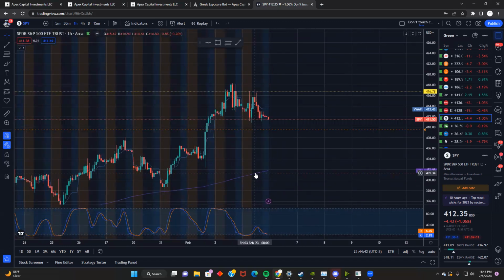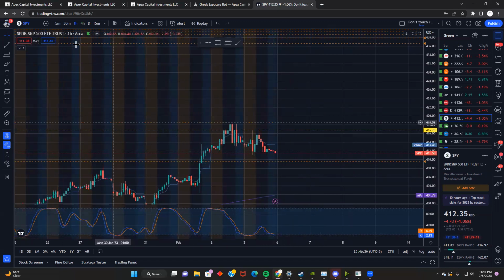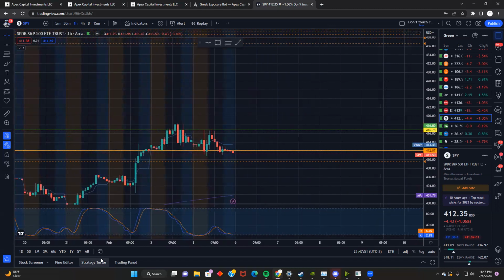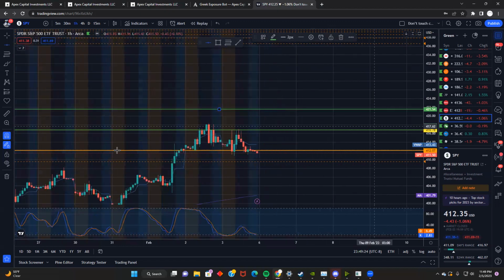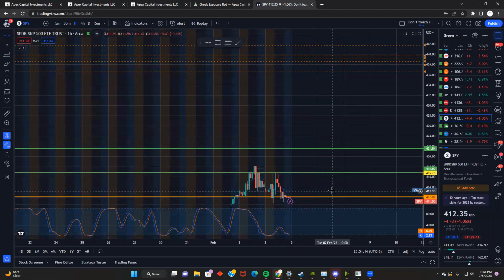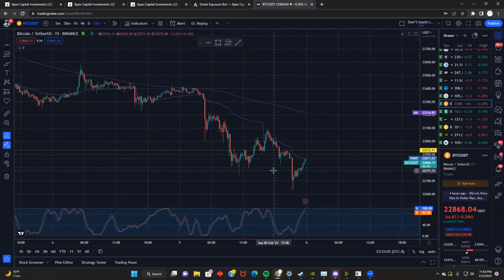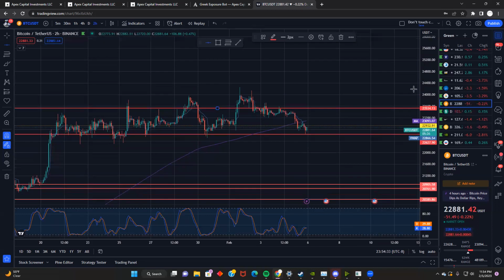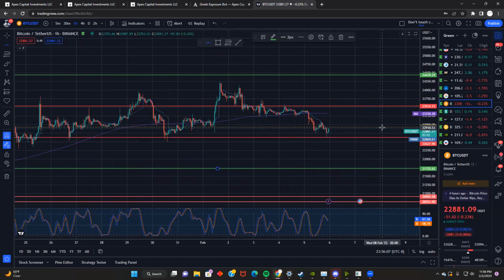Best trading strategy explained